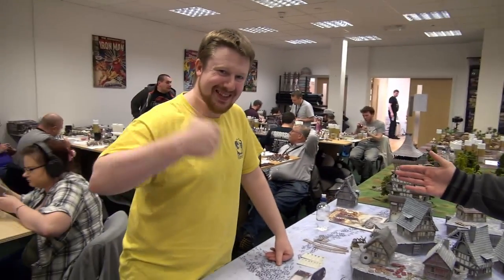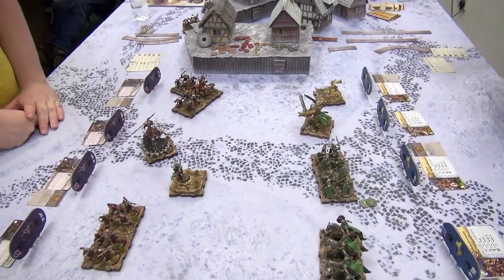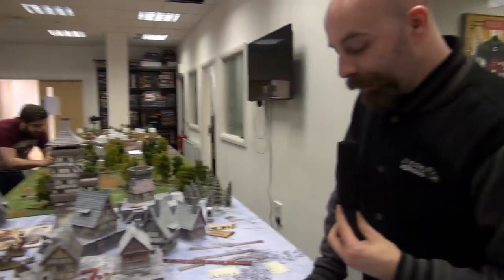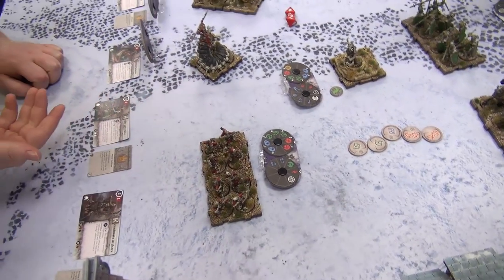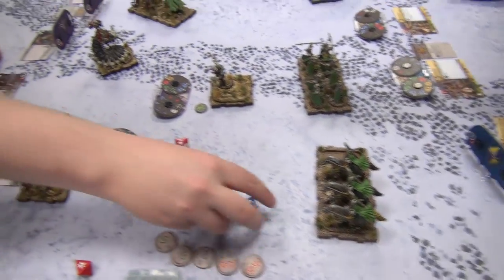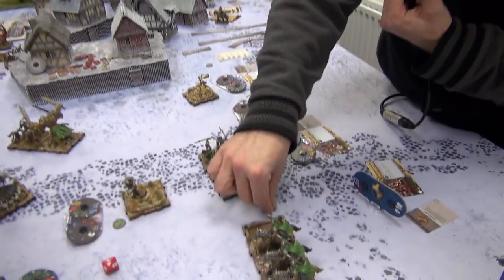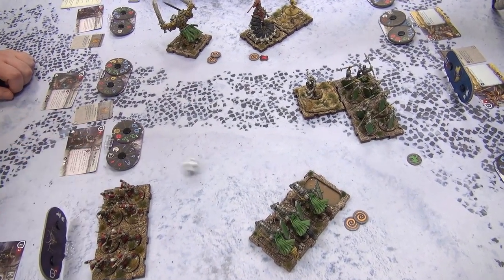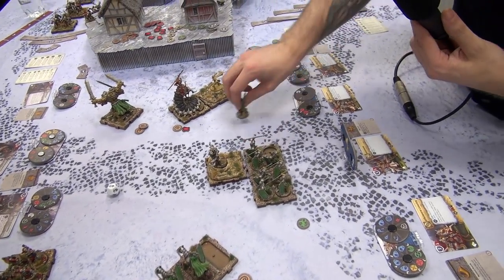RuneWars & Army Painter Hobby Boot Camp: Learn To Play RuneWars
Make sure to follow us throughout the weekend and comment on the Live Blog posts here on Beasts Of War to be in with the chance of winning some epic prizes.